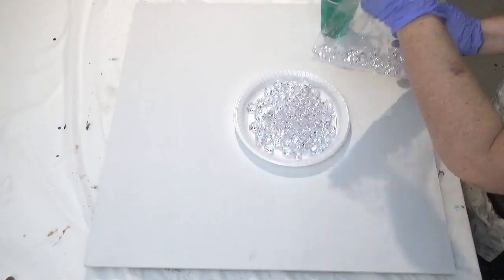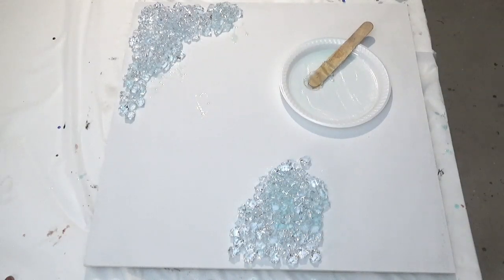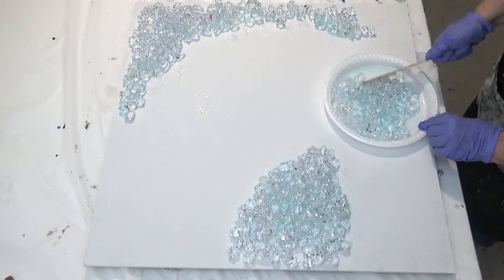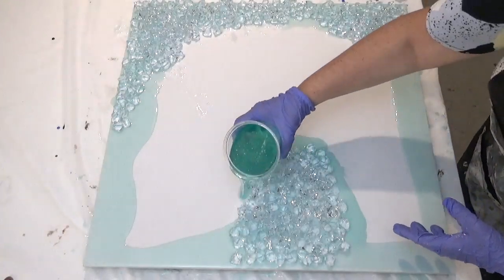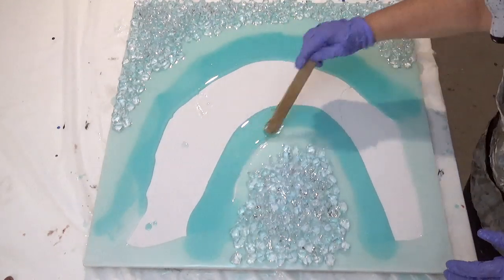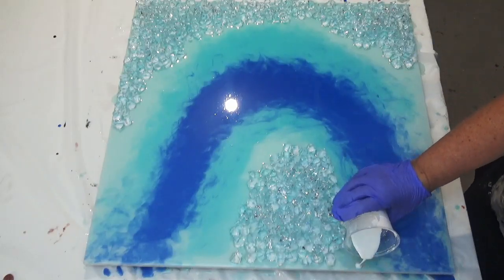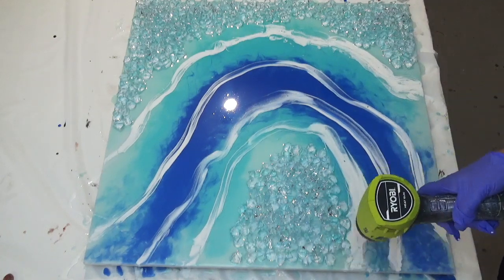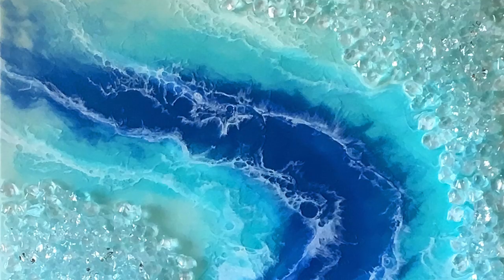Create a Resin Icescape using Acrylic Shapes for the Ice.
​This video is on another of the pieces I created for my 'Elements of Nature' art exhibition. For this one, I am I creating an icescape to show the polar ice caps melting. The acrylic shapes represent the melting ice, and the tinted resin shows the diluted ice melting into the depths of the ocean.

For this project, I used:
• MDF board 60 x 50 cm
• Acrylic Shapes US UK AU
• India Ink - US - UK - AU
• D-Rings for hanging US UK

Books
If you are new to resin, then take a look at my beginner's book, The Essential Beginner’s Guide to Resin Art Techniques.
Paperback version (US) (UK)
*Sales from this guide also go towards funding my YouTube resin tutorials.

I realise that not everyone has access to the shops I have locally, so I have taken the time to find alternative products on Amazon and provide you with links. Please also note, I haven’t personally tried all of the product links, due to location. However, I aim to help speed up your creative process by providing these links.

If you would like to access my videos before everyone else, then please sign up to my newsletter

I hope you enjoyed this simple design and it has given you ideas for your own icescape.